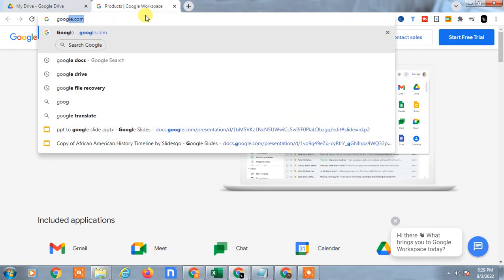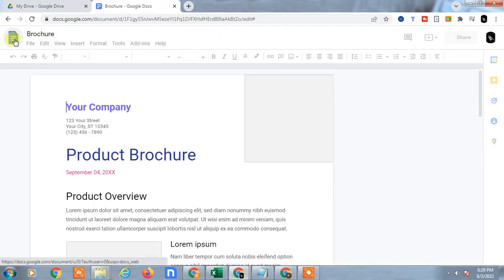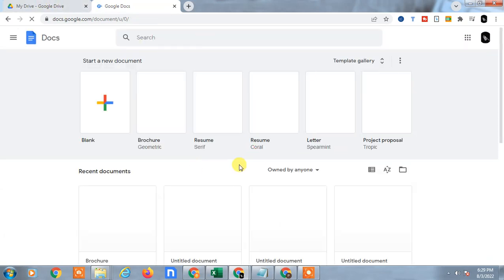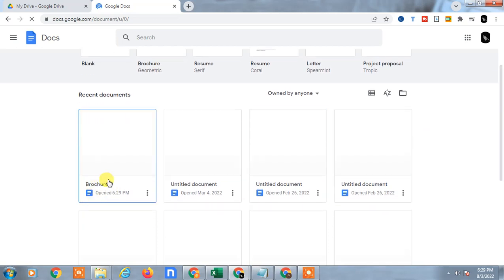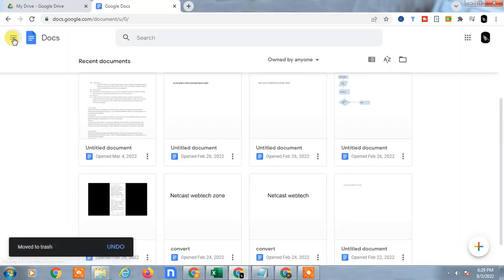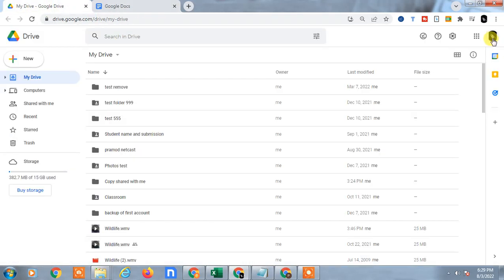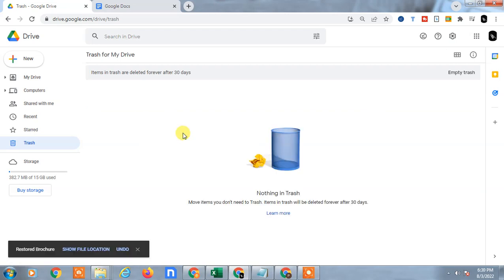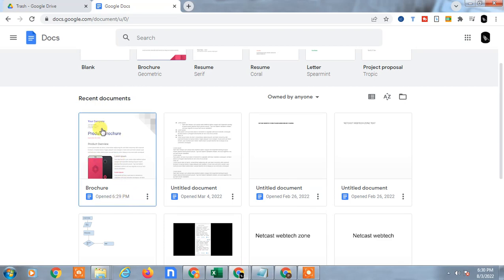How to Recover Deleted Google Docs?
This video tutorial will learn,how to recover deleted google docs or how to recover deleted work on google docs